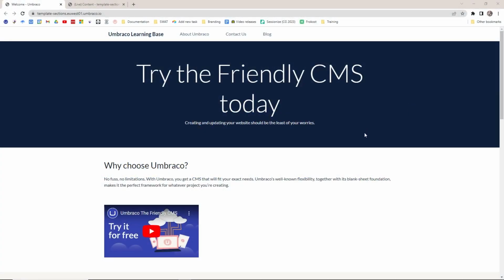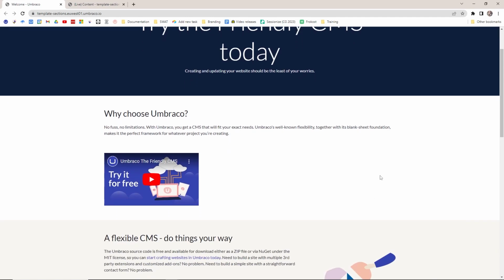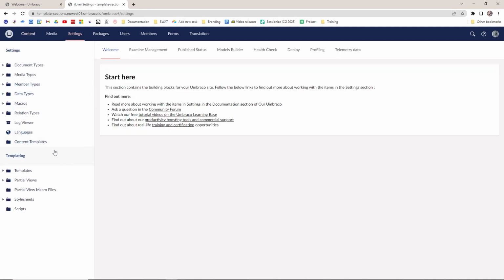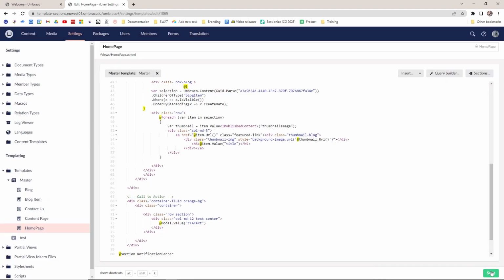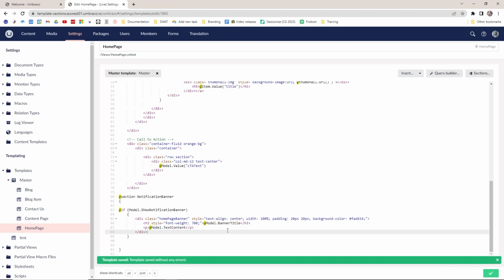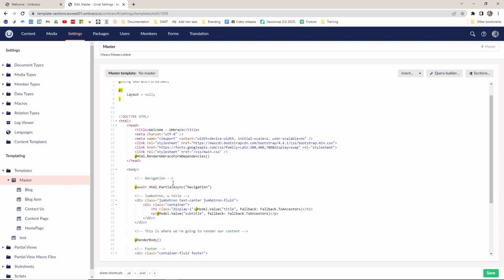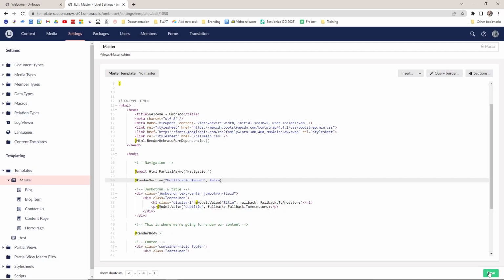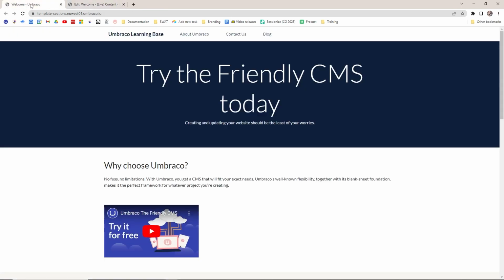Umbraco Basics: Named Sections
When working with Master templates in Umbraco CMS you can use Named Sections to add more flexibility to the Template structure.

This video will cover how you can define and add a Named section to your website.